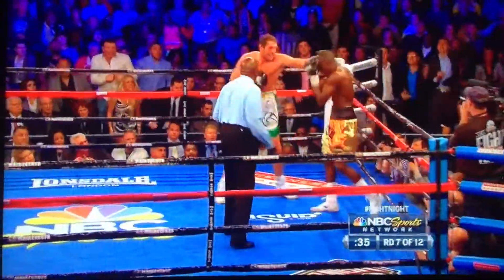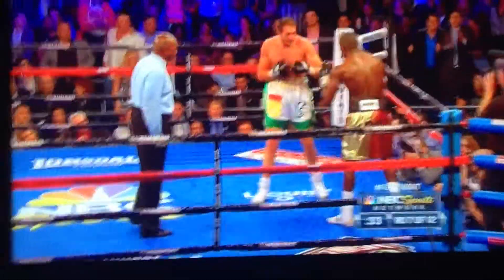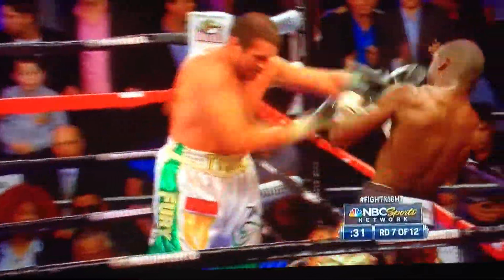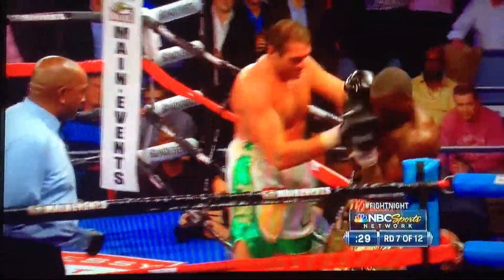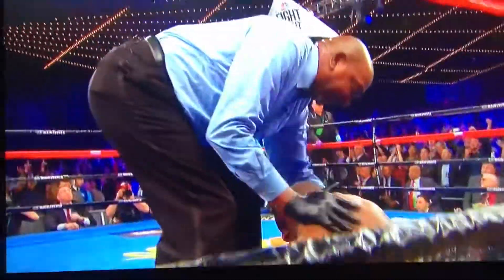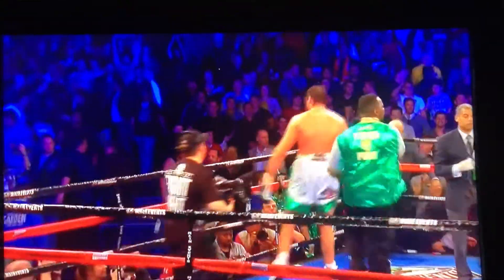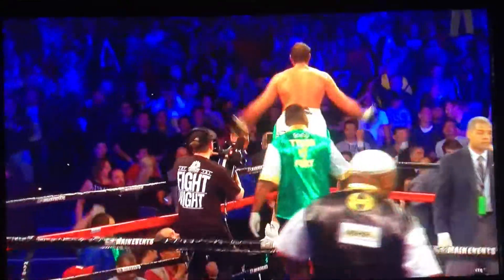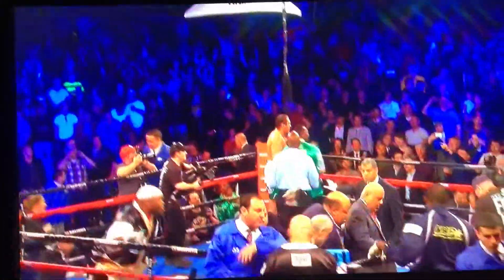Tyson Fury Flats Cunningham